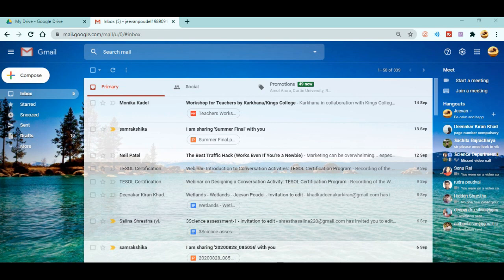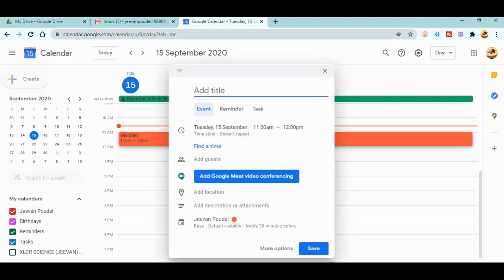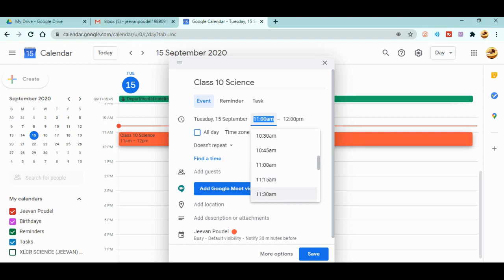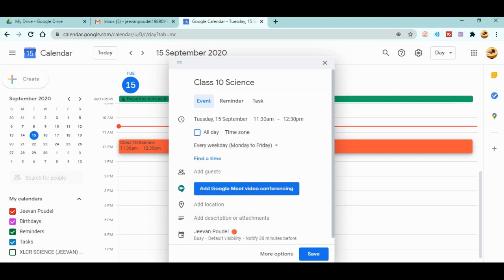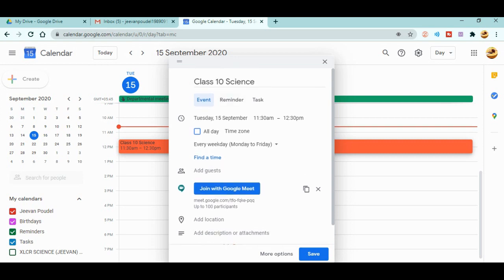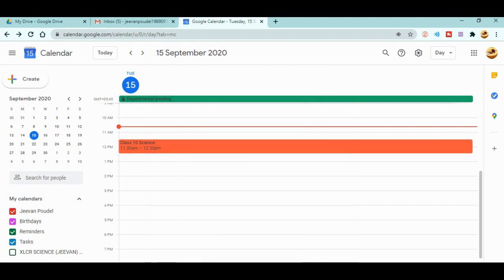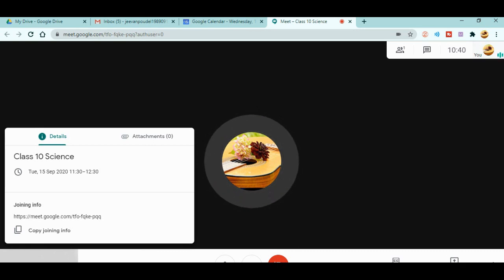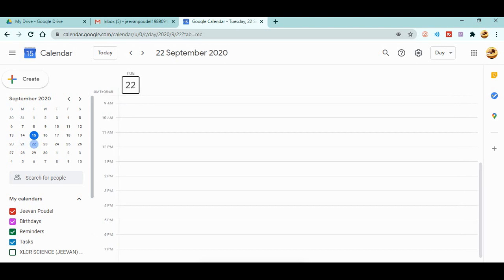How to Create a Permanent Link in Google Meet